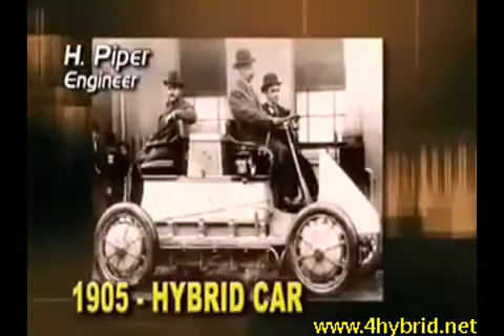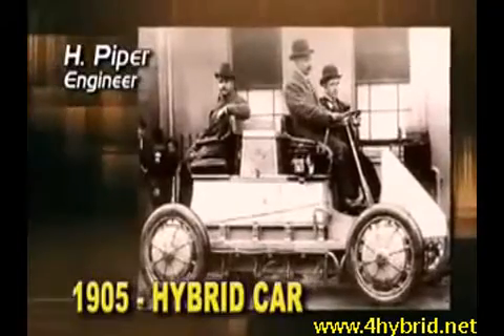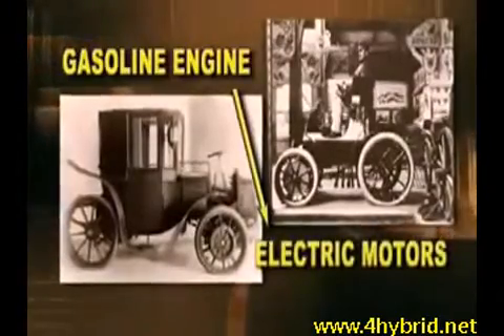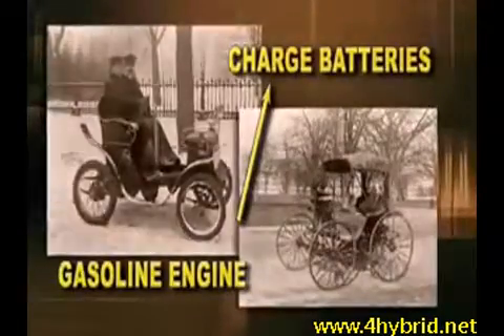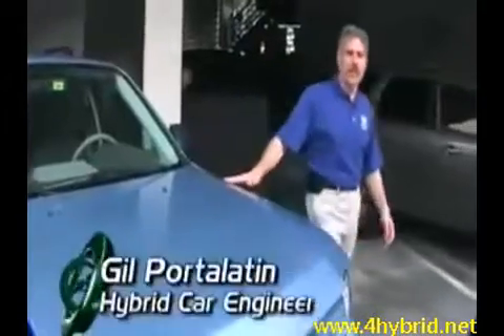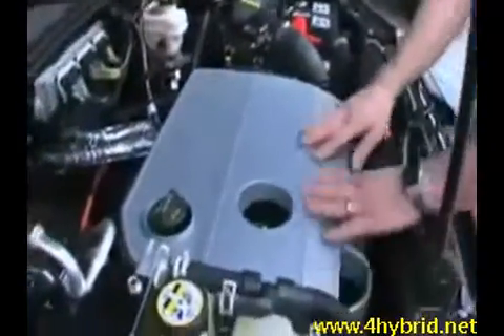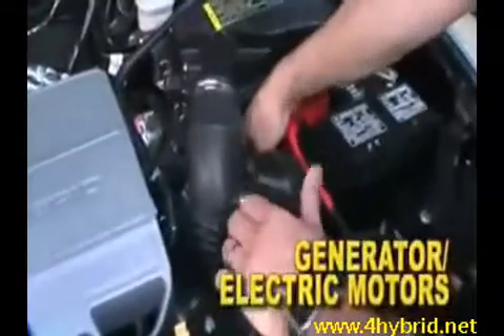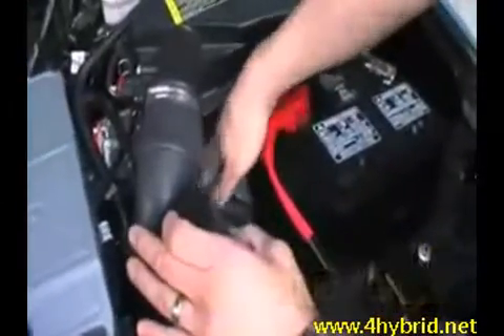Hybrid Cars History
‫تاريخ السيارات الهجينة